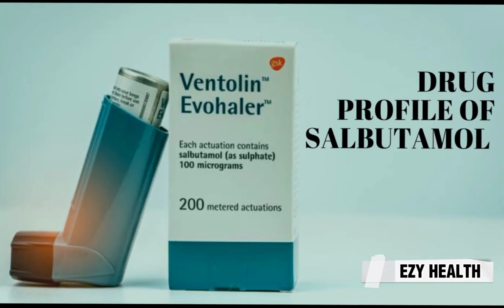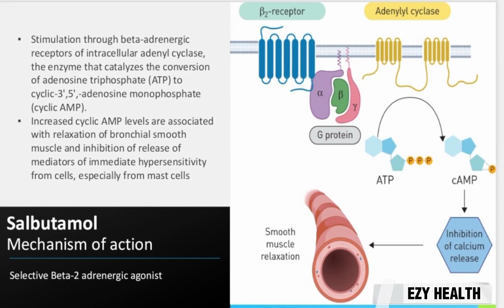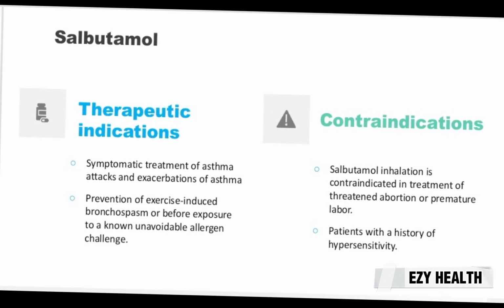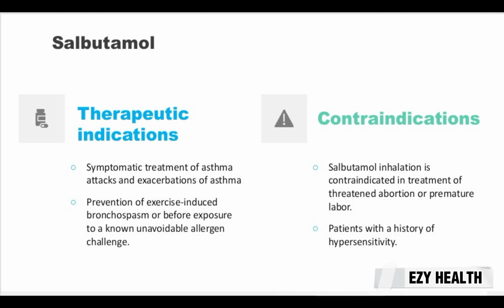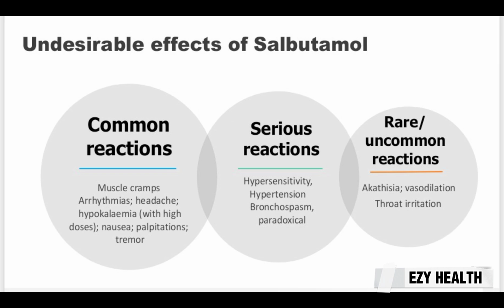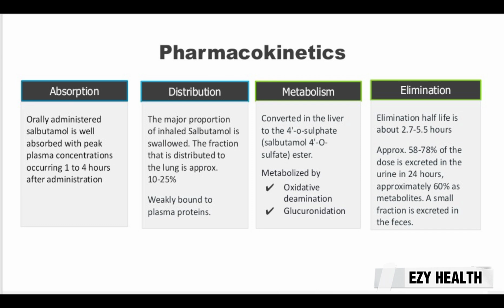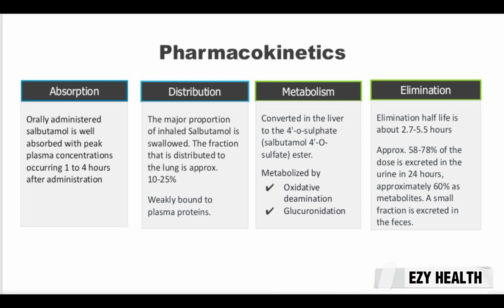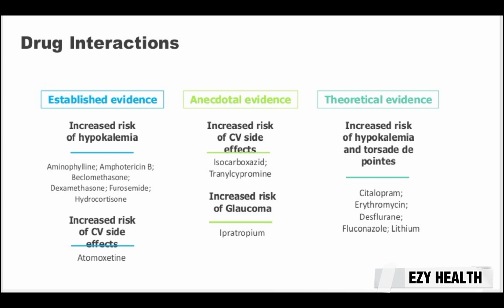Drug Profile of Salbutamol | EZY HEALTH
Here is the drug profile of Salbutamol. It is mainly used in the treatment of Asthma.
Get to know about Profile of Salbutamol comprising of:
Introduction
Mechanism of Action
Therapeutic uses
Contraindications
Pharmacokinetics
Drug Interactions